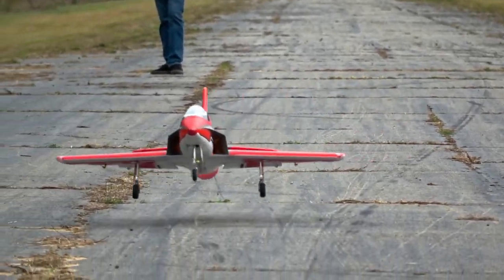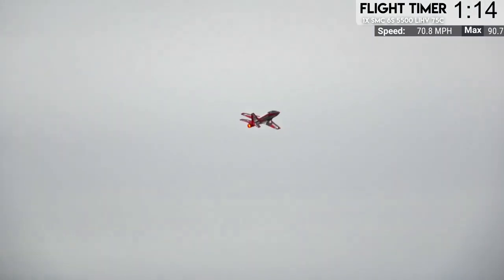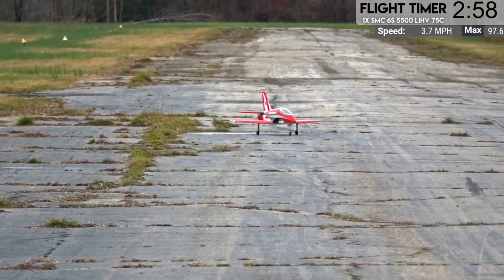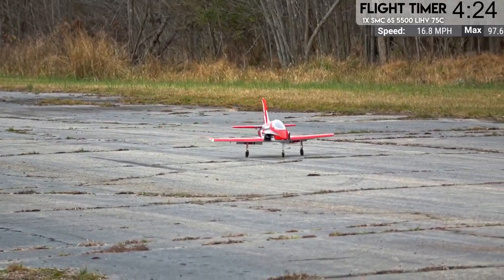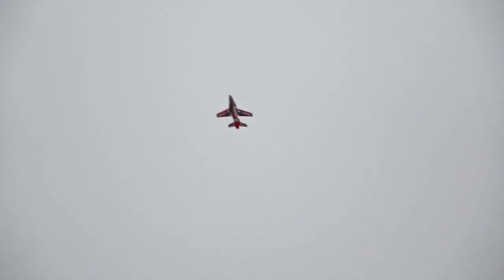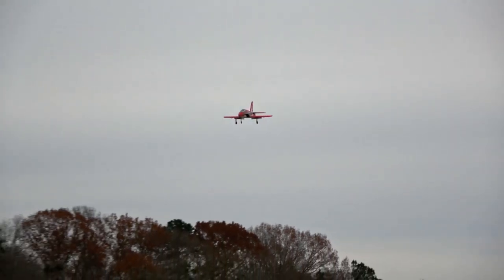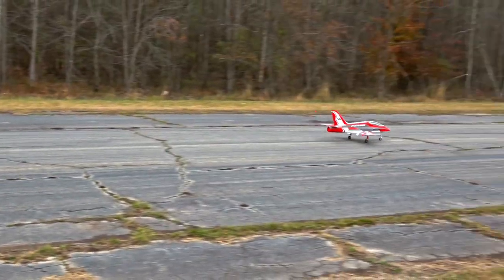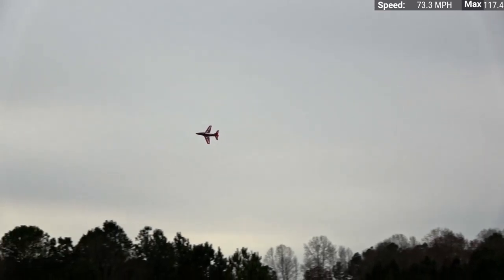Don't Miss the NEW FMS Futura V3 80mm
The FMS Futura V3 80mm is a real beast of a jet. You'll want this one. Don't miss out - supplies are low, but they're back in stock

🔋 SMC Batteries

and you should too. The LiHV packs are outstanding and you won't believe how well they perform until you try them for yourself.

🔥 5280 RC

Pick up a BlueFire or TrueFire 🔥 afterburner for this jet. Larry's afterburners look amazing - brighter than what you can get elsewhere, and cheaper too:

0:00 Introduction
0:35 Takeoff (SMC 5500 LiHV)
1:30 Knife Edge Flight
2:50 Touch & Go (Antpile Strike)
3:30 Grass Landing & Pavement Takeoff
4:10 Inverted
5:10 Landing
5:40 Post-flight Thoughts
6:27 Grass Takeoff Attempt
7:22 Knife Edge Pass
8:20 Touch & Go
9:20 Landing | Heading Hold Gyro Setup
10:17 Heading Hold Tests
10:51 Landing | Takeoff
11:25 Speed Tests (117 MPH)
13:10 Minimum Radius Vertical Turns
13:58 Stall Tests | High Alpha
15:22 Landing
15:56 Review & JonScore